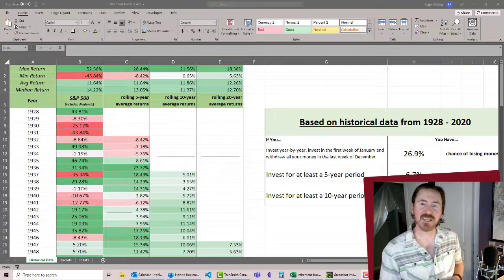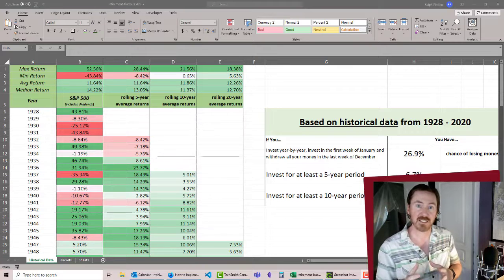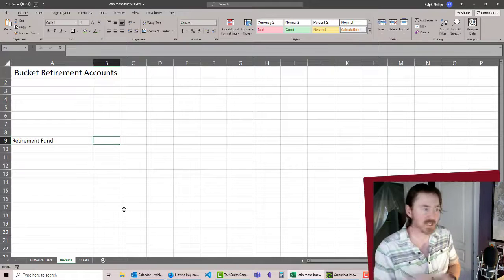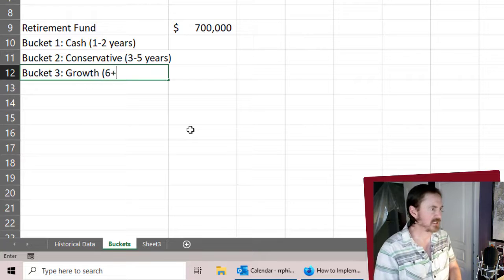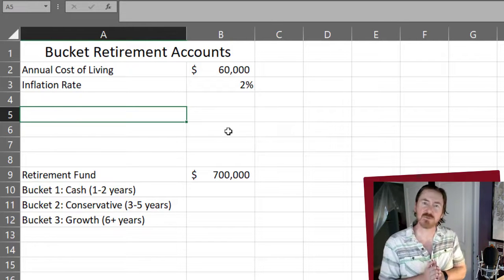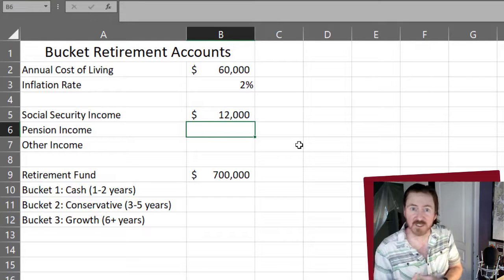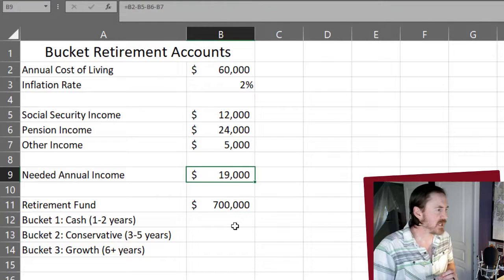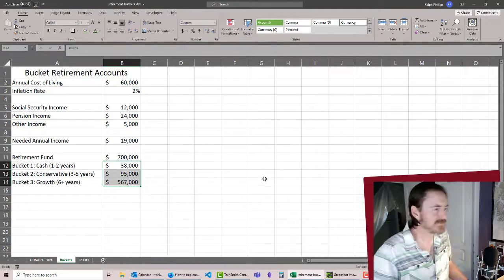Using Excel to Plan for Retirement with the Bucket Accounts Method - Part 1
The buckets retirement philosophy is pretty cool. Basically, you're keeping the bulk of your retirement funds in an account with a higher risk/return profile and only accessing these funds every 4-6 years. For your short-term finances, you'll keep those funds in a very low risk/return (maybe no return) that you can rely on for the next few years of expenses.

We use Excel and some basic formulas to plan out needed expenses for our three retirement buckets. This spreadsheet should be easy for anyone to make and you can use Google Sheets or Excel.